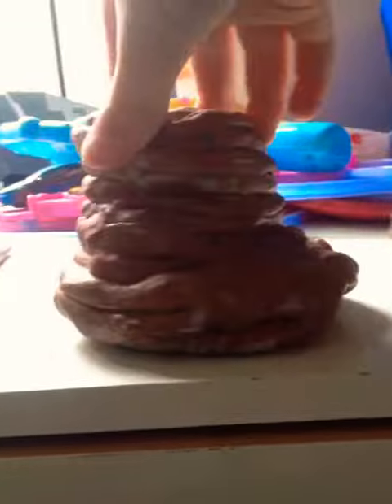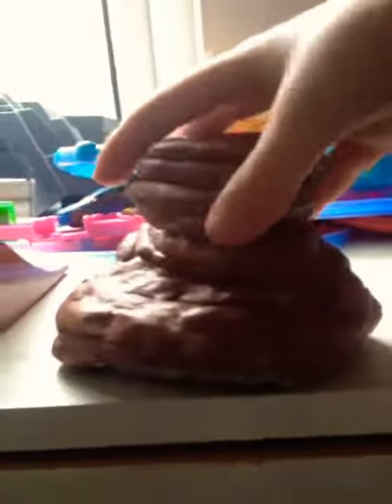My clay pots